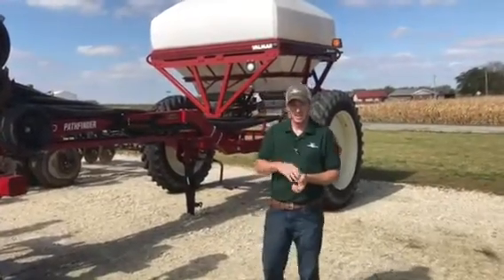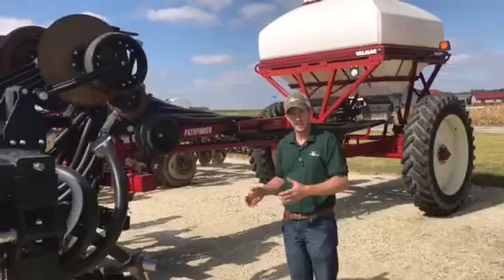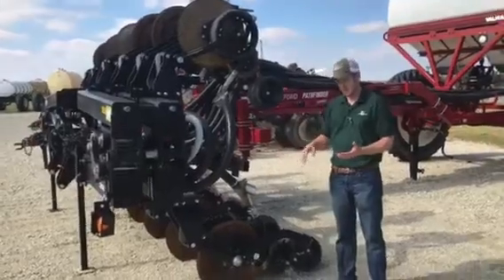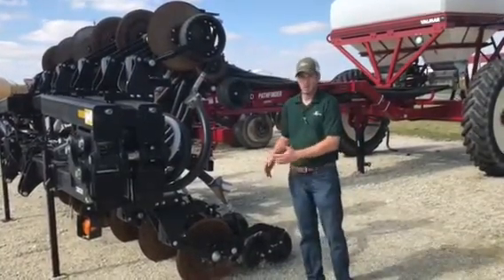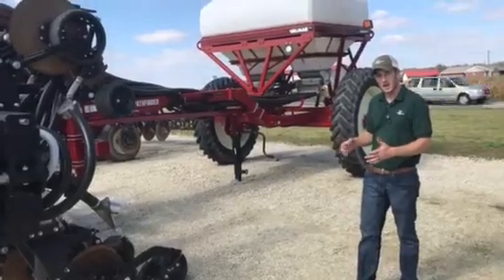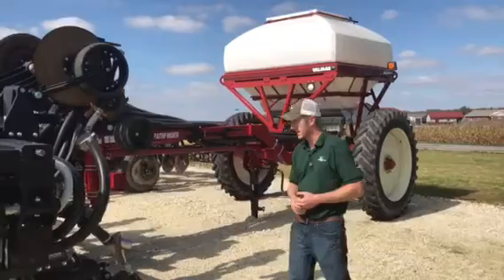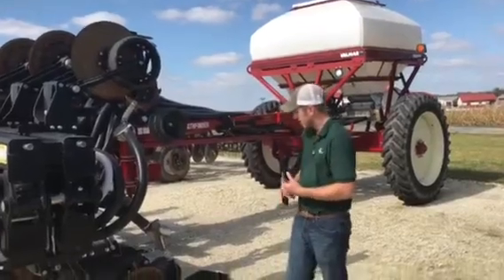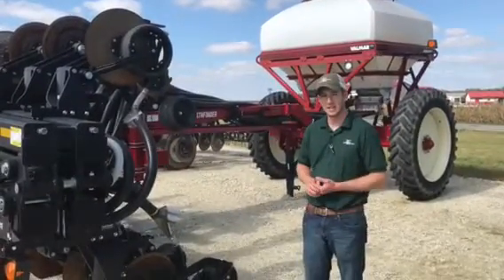Fertilizer Banding With The Magnum 10000 Unit Fennig Equipment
Looking to band dry fertilizer? The Yetter 10000 Units paired with the Salford Pathfinder make a great match for making fall dry strips. Low disturbance, high speeds, and the versatility to apply liquid or dry.